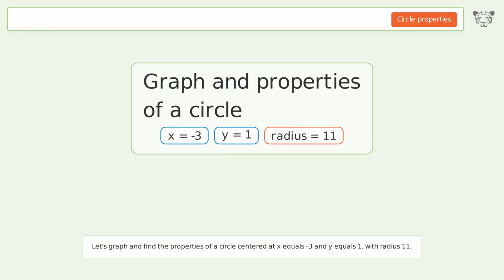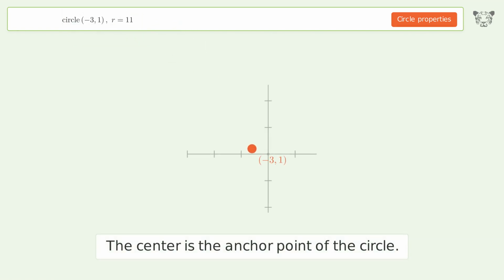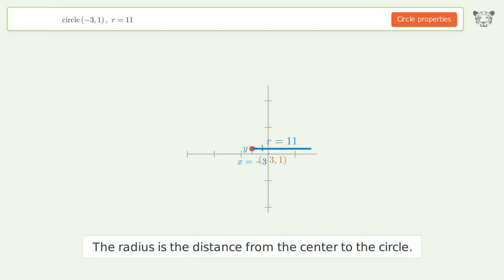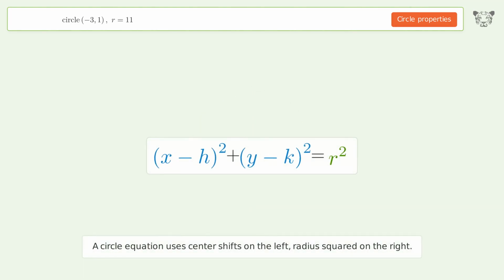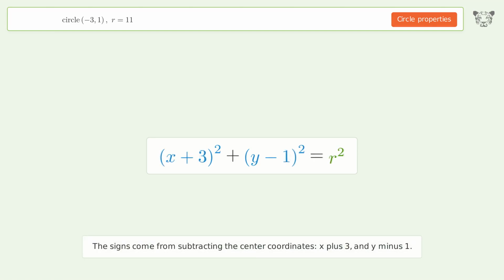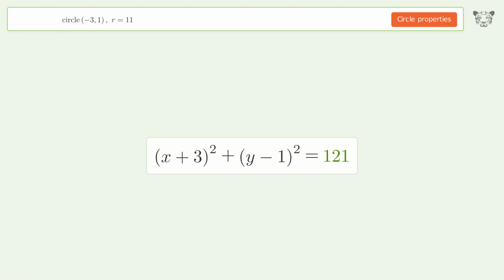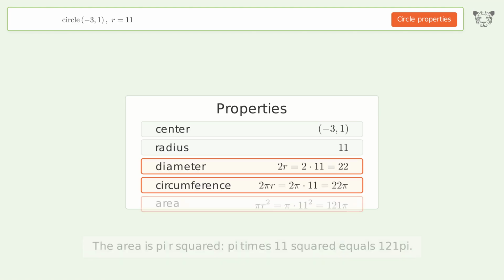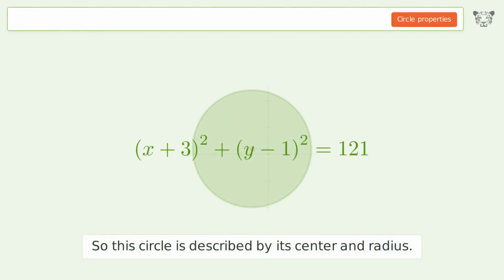Properties of a circle from circle(-3,1)-radius11 | Tiger Algebra Solver